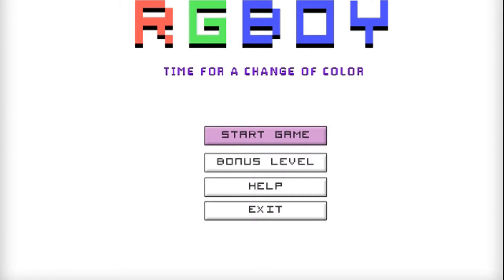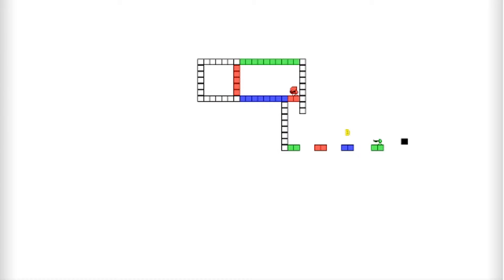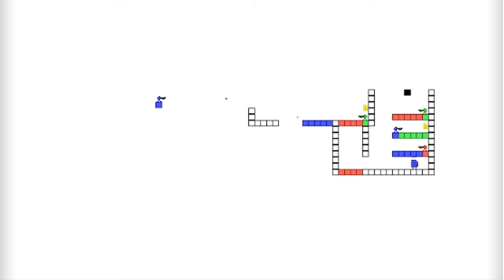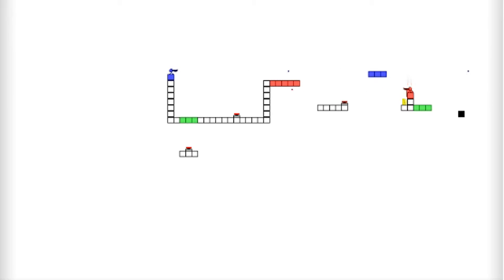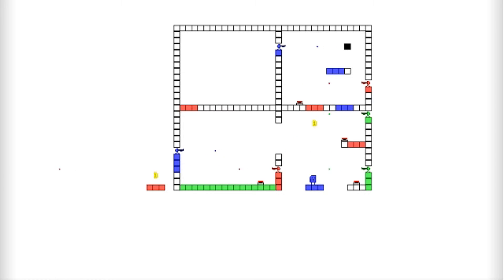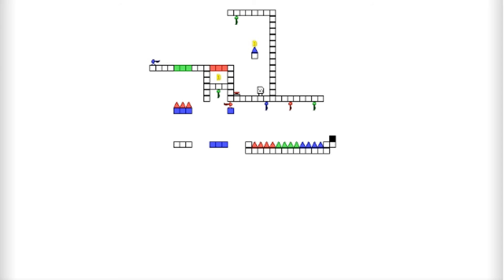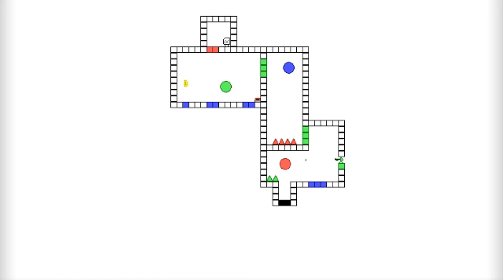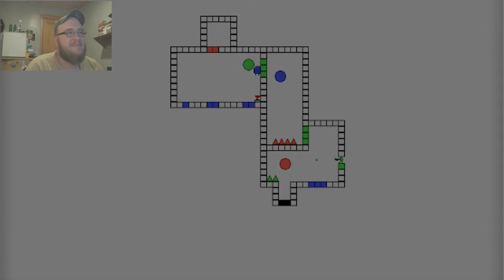Fatch Plays: RGBOY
Fatch checks out an indie platformer game and tries to remember what colors are.
V--Download Link--V